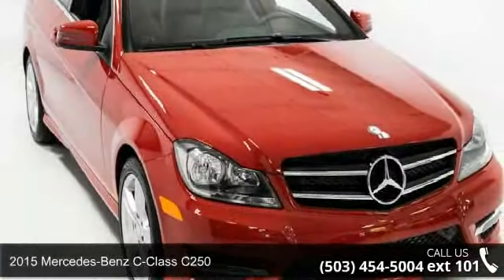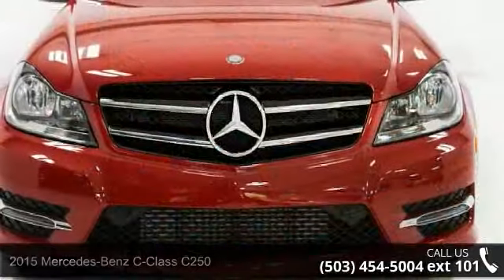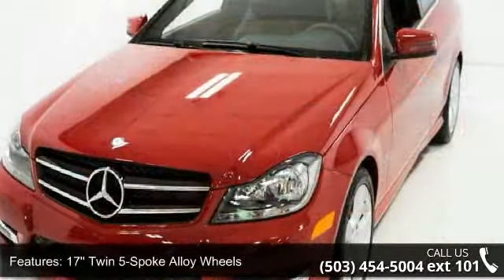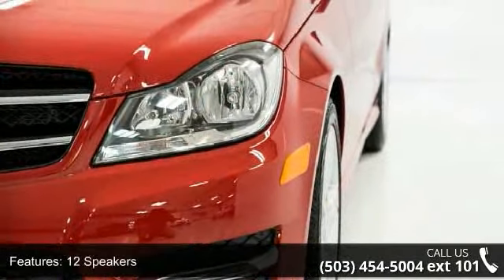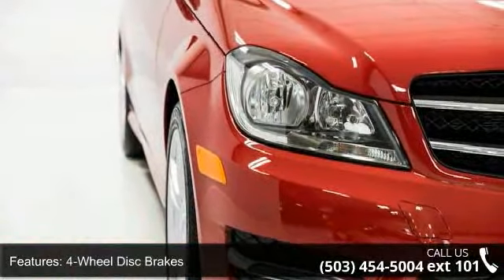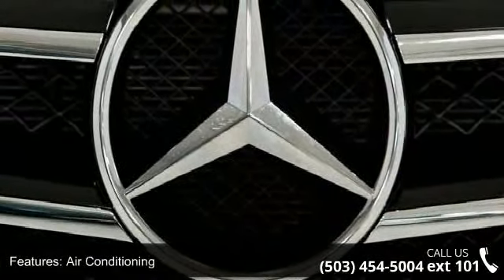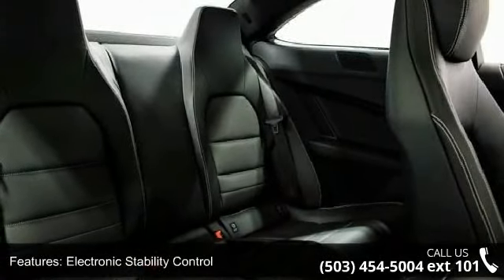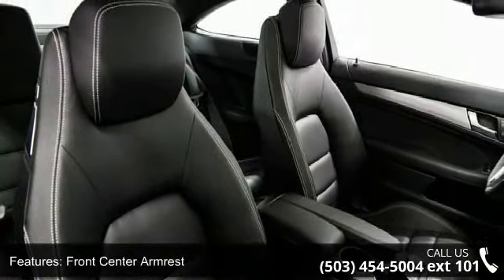2015 Mercedes-Benz C-Class C250 - Mercedes-Benz of Wilson...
2015 Mercedes-Benz C-Class C250 Condition: New Transmission: 7G-TRONIC PLUS 7-Speed Automatic Exterior Color: Red Doors: 2 Stock: FG434420 Cylinders: 4